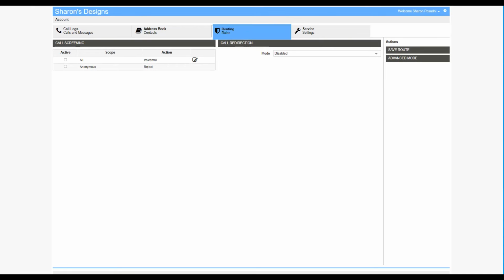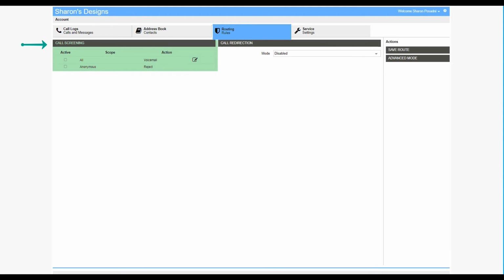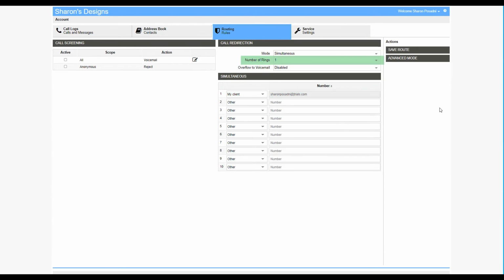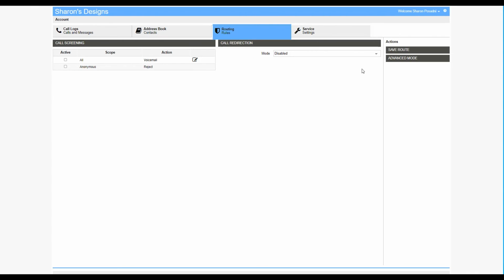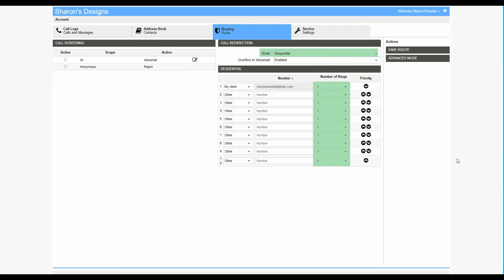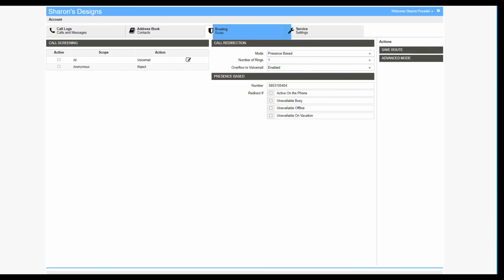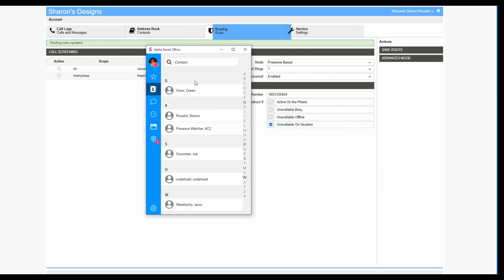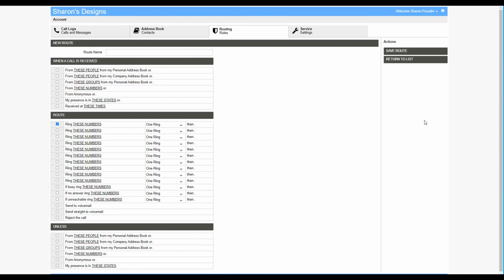End User Web Portal Tutorial Routing Rules Tab